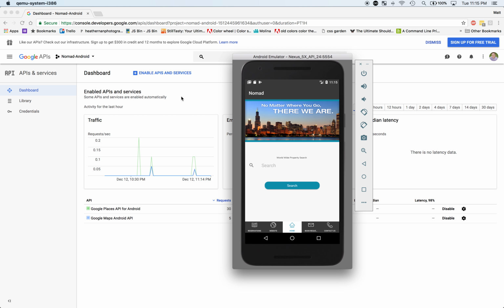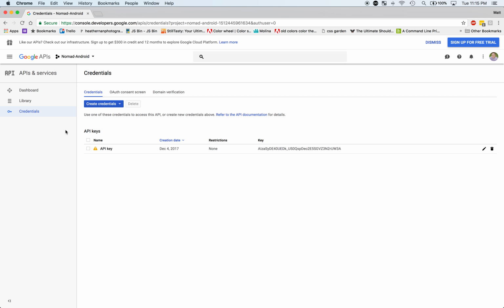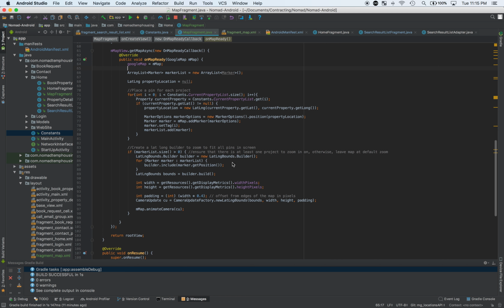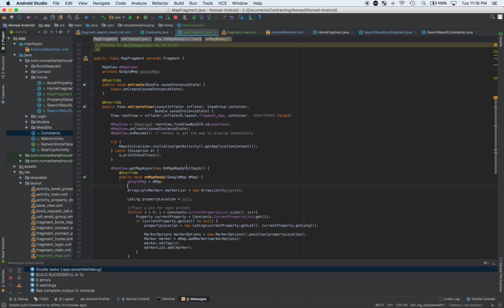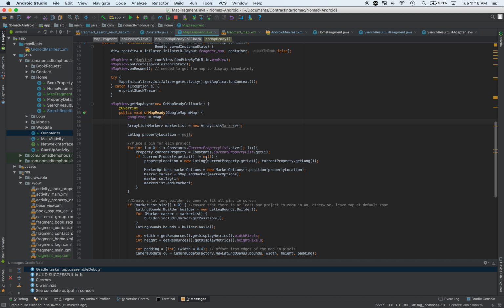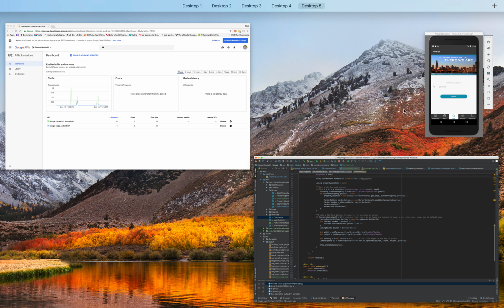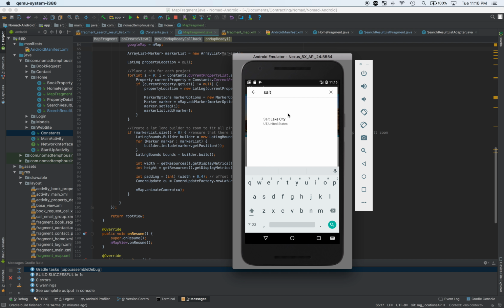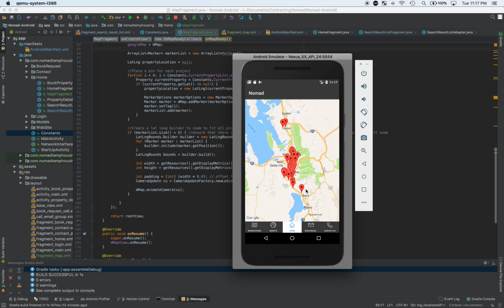Professional Development - Android Maps